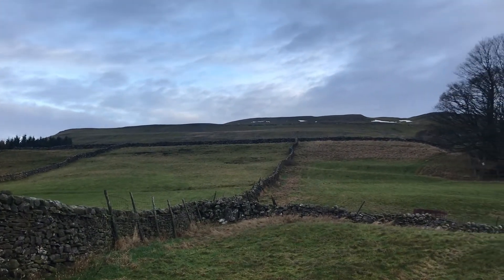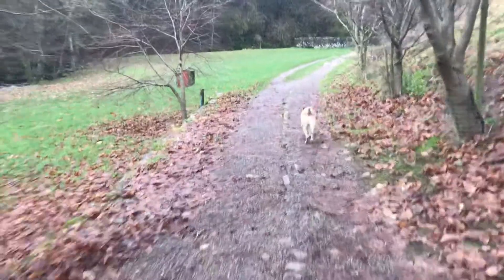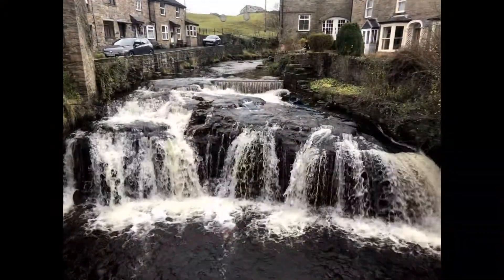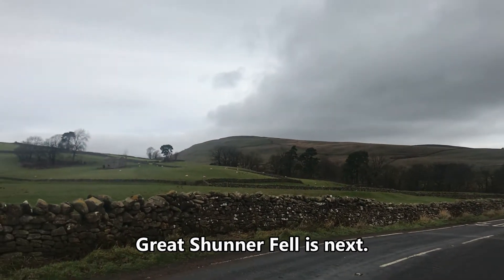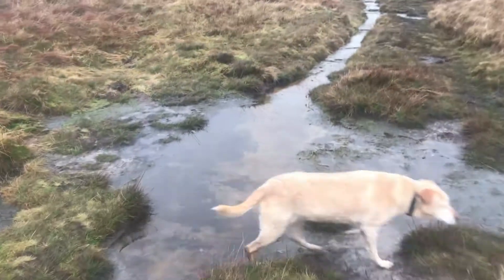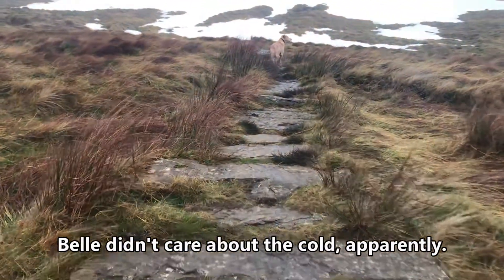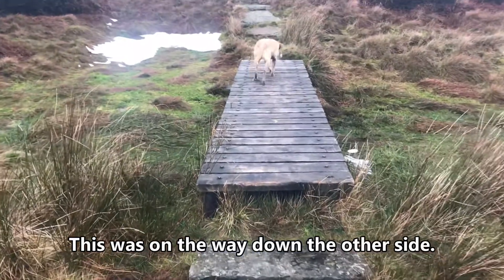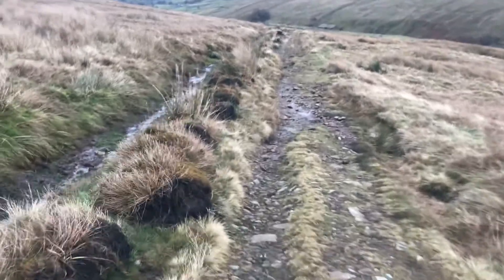Herriot Way Day 2 - Sedbusk to Thwaite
Day two is a bit fresh, with snow on the tops. Belle loved it, and we started off at Sedbusk where we finished last time. A quick stop at Hardraw Force Waterfalls was well worth the effort, before a nice wander through Hawes. Then it was up and over Great Shunner Fell which was foggy and cold, but Belle loved it nonetheless. Finally, down into Thwaite where we had to stop as we were losing daylight.

For those of you that are interested, we passed the Simonstone Hotel. While you may not have heard of it, this hotel is where Jeremy Clarkson of Top Gear fame famously got into a fracas with his producer, which ultimately ended his BBC career.

And Thwaite was the home of Richard and Cherry Kearton, pioneering wildlife photographers who went on safari with Theodore Roosevelt, the 26th President of the United States.